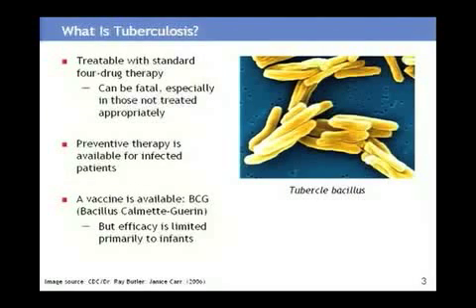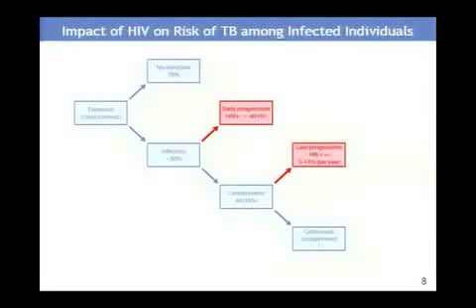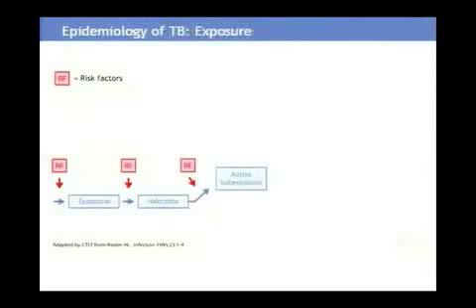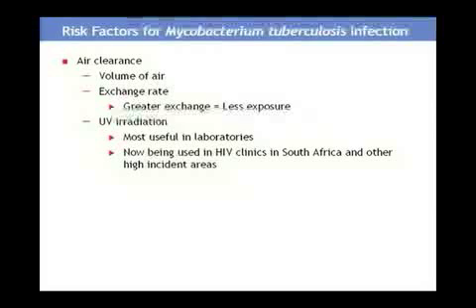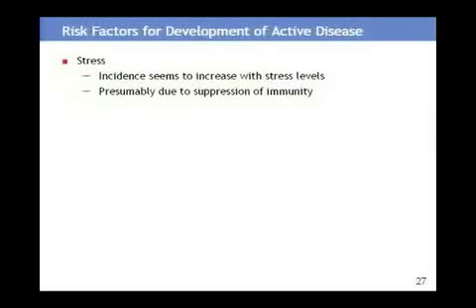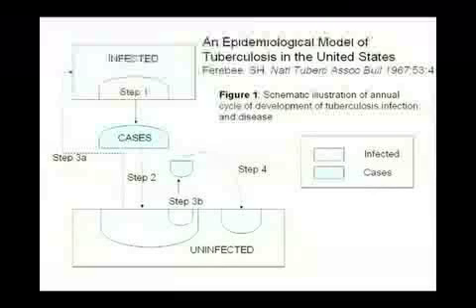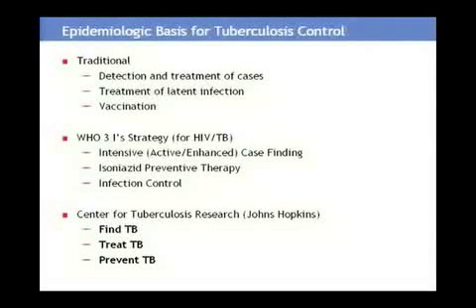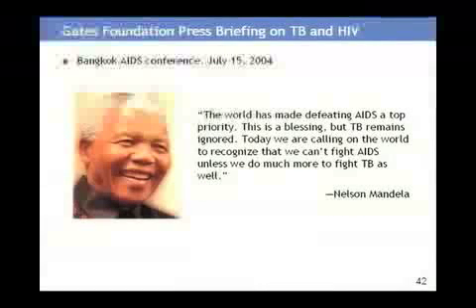TB_Acquire_Risks_.mp4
Lecture on the Risk of TB Infection Acquisition & Transmission in the Era of HIV